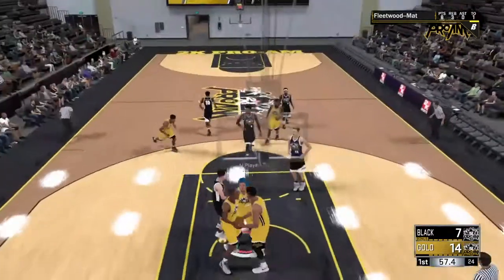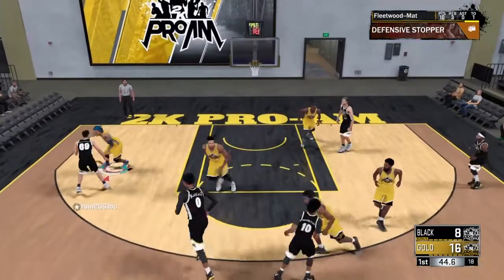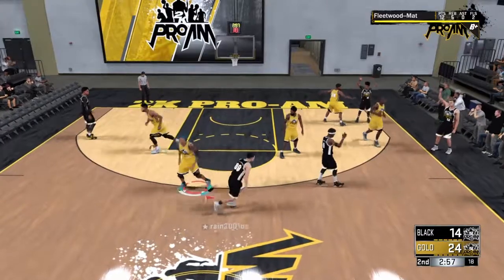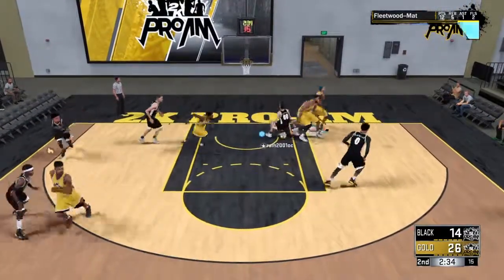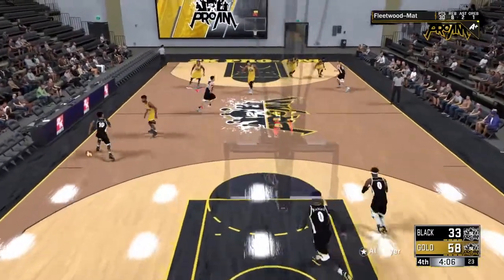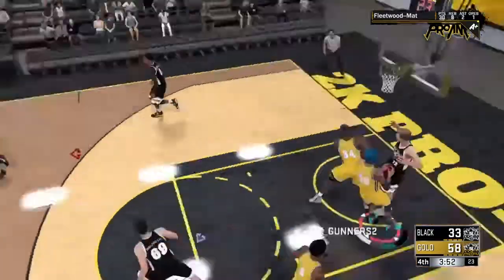NBA 2k18 Pro-am - scoring, playing roles and team building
Full pro-am game with commentary, enjoy!